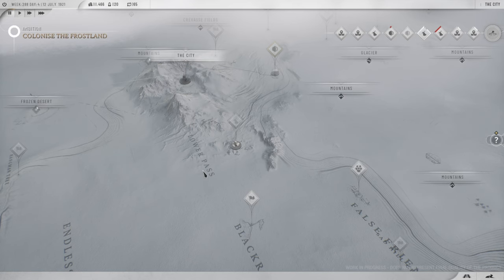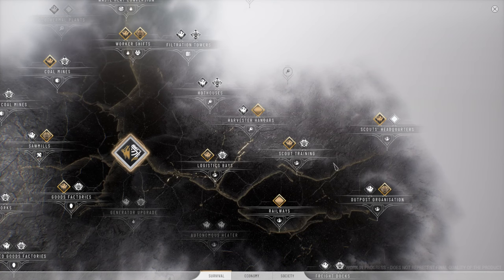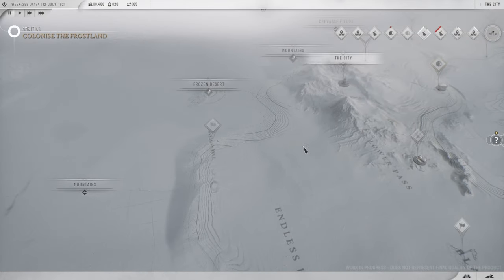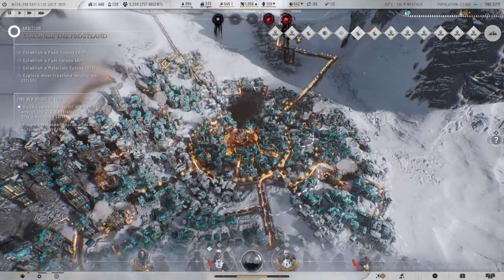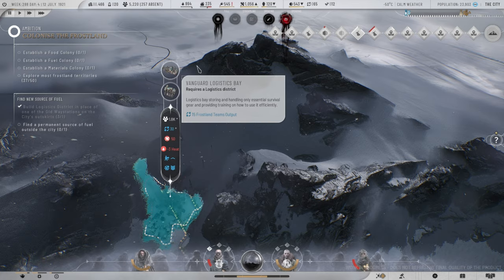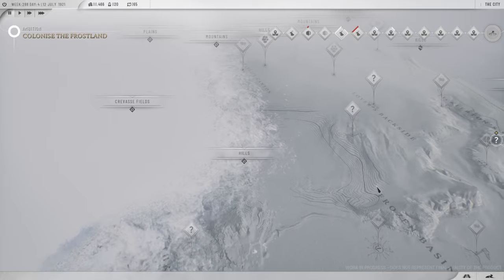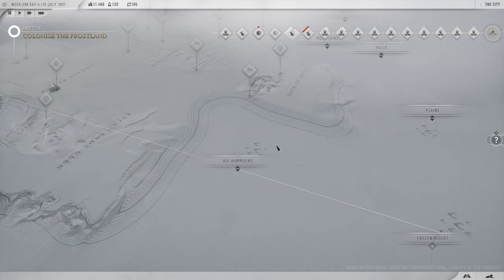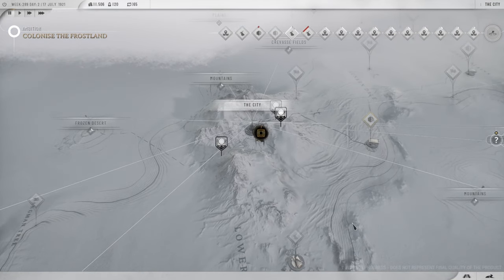UNLIMITED Expeditions Bug in FROSTPUNK 2 BETA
We've found an unlimited expeditions bug whilst testing scouts in frostland!

The City progressed. Years of whiteouts have changed the world, wiping the slate clean. Society is still struggling for life-preserving supplies, but they slowly realize they’ve survived the worst of it. And that the world stands empty, ripe for the taking.

Also, people changed. Once they feel like they have survived the worst—and the bonding survival instinct fades—their human nature comes into play, driven by ambition that could plummet the City to its downfall.